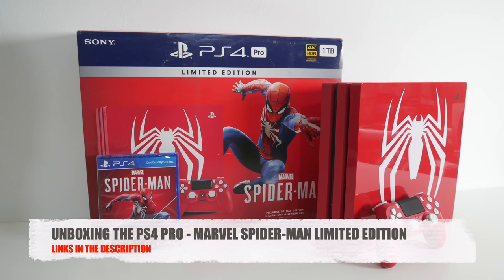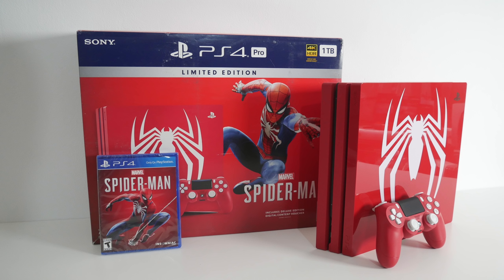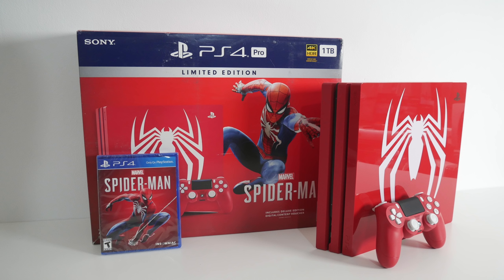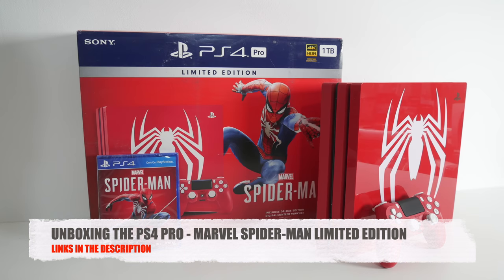PS4 PRO Spiderman Homecoming UNBOXING/GAMEPLAY Limited edition Marvel's Spiderman Bundle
Spiderman Homecoming UNBOXING Limited edition Marvel's Spiderman PS4 PRO bundle
PS4 PRO LTD Edition Spiderman Console
PS4 SLIM LTD Edition Spiderman Console
Spiderman PS4 Game:
LG 49" Super UHD TV (SK8100PLA)